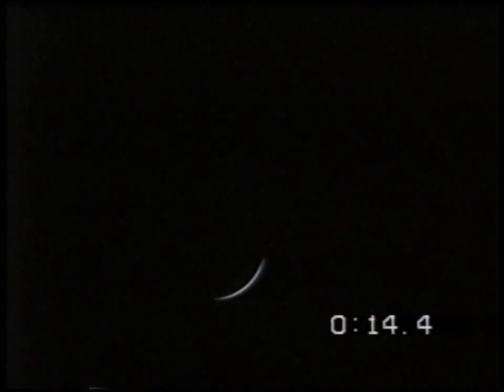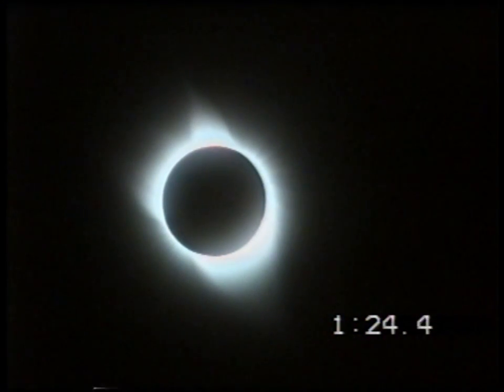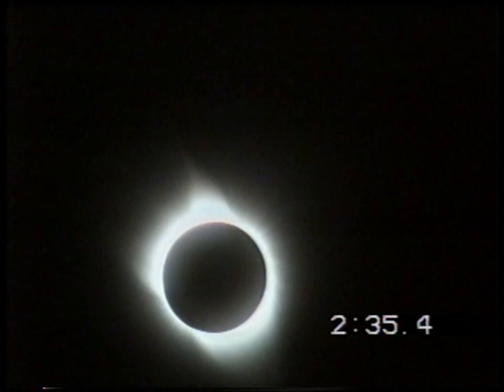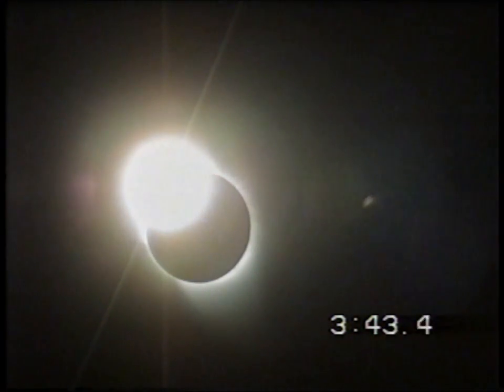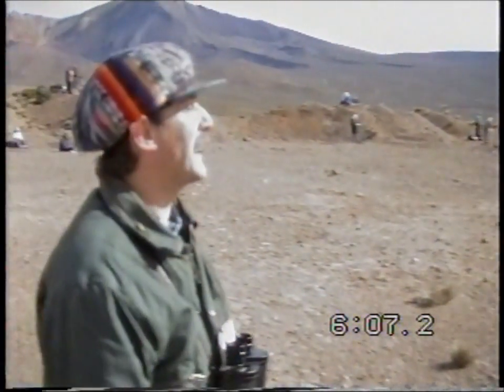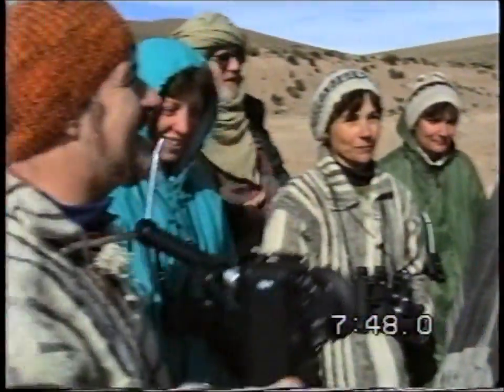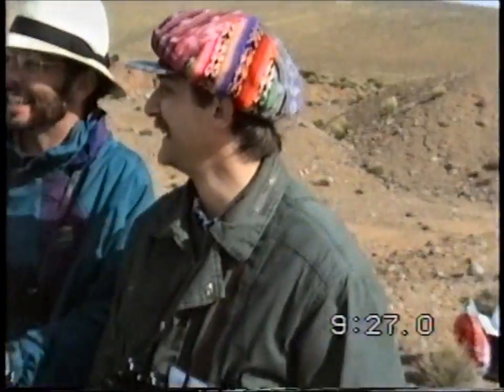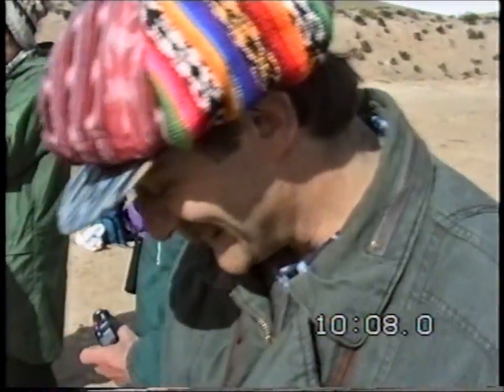Total Solar Eclipse from Chile. 1994 Nov 3.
Highlights from my video of the 1994 Nov 3 Total Solar Eclipse, as seen from high altitude in the Atacama Desert, near Putre, Chile. As well as recording Totality the comments of John Mason and other travellers capture the excitement just after the spectacle of Totality had ended.